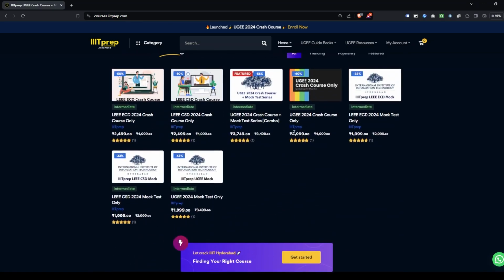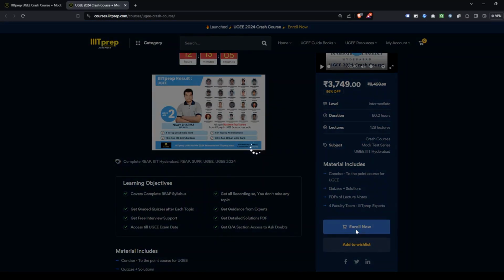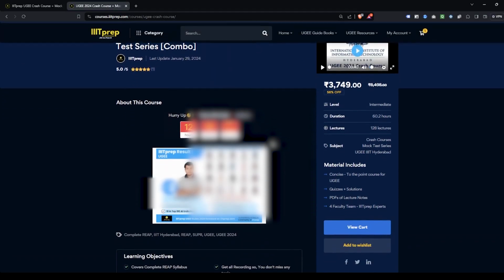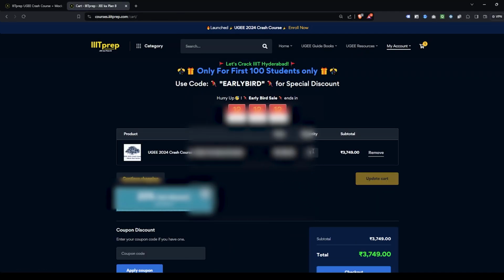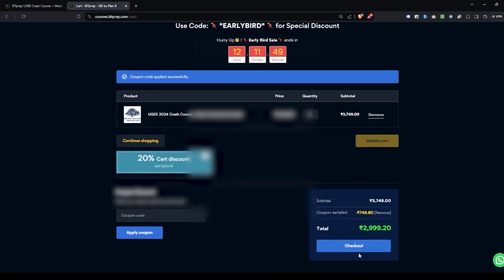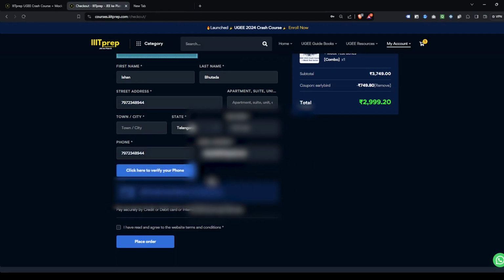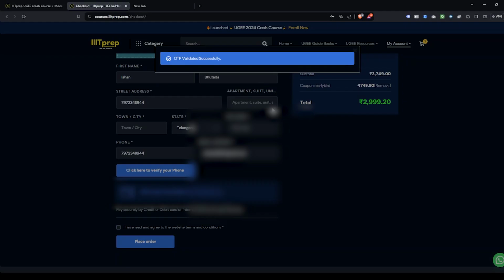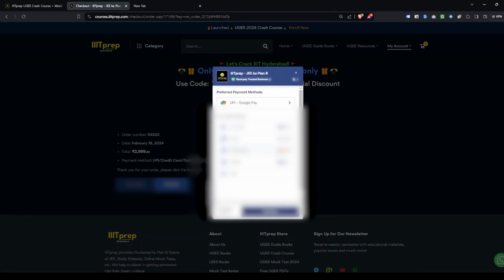How to enroll in IIITprep Crash Course